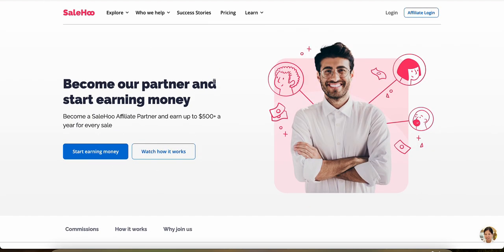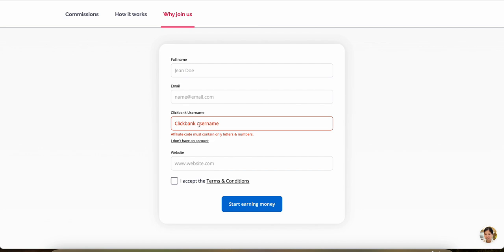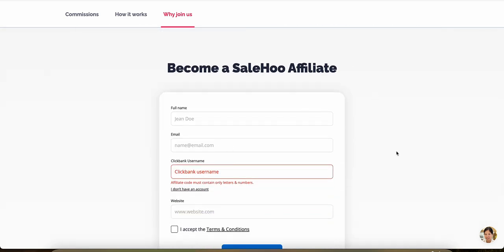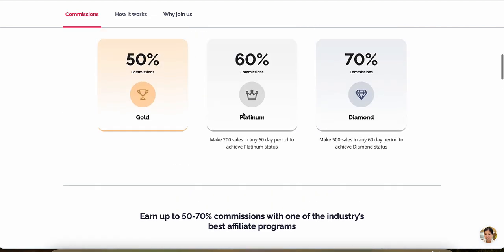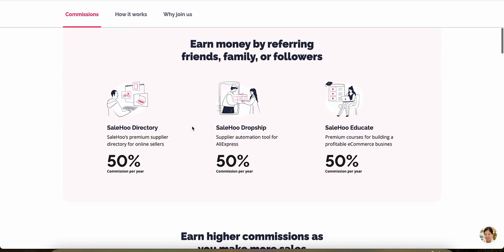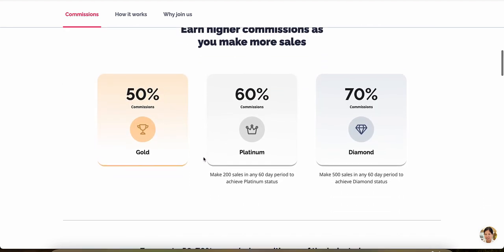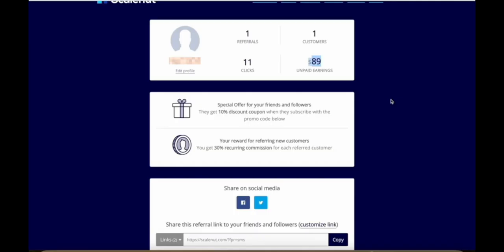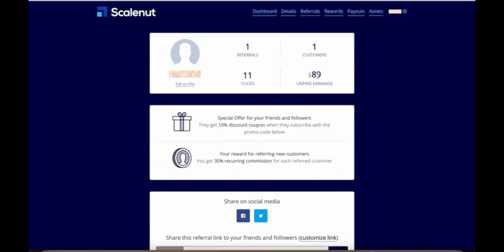SaleHoo Affiliate Program - How much can you earn in 2025 | Wealthy Affiliate Training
SaleHoo Affiliate Program - How much can you earn in 2024 | Wealthy Affiliate Training

Are you interested in the SaleHoo Affiliate program and wondering about your potential earnings in 2024? Watch my comprehensive analysis where I discuss the commission rates, marketing tactics, and real earning examples. This video provides all the crucial information to help you decide if the SaleHoo Affiliate program is right for your financial goals.